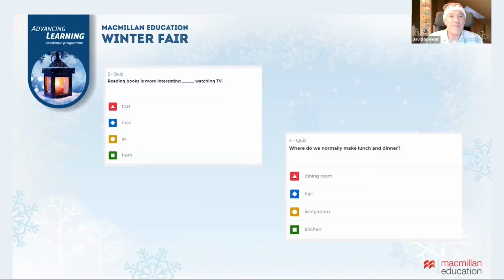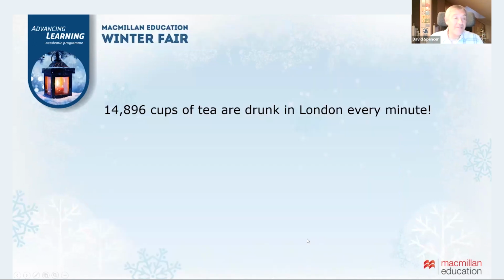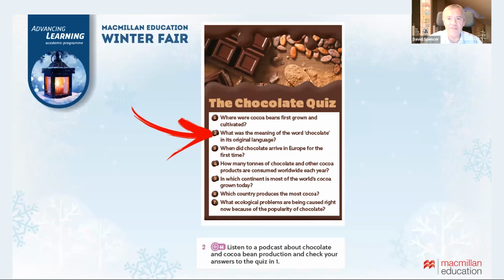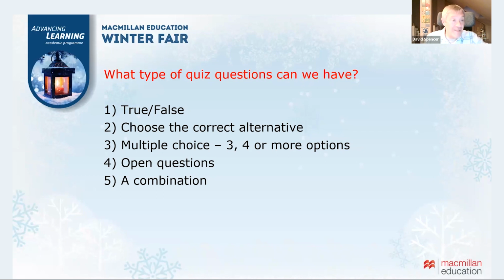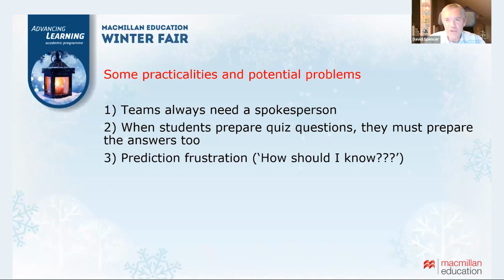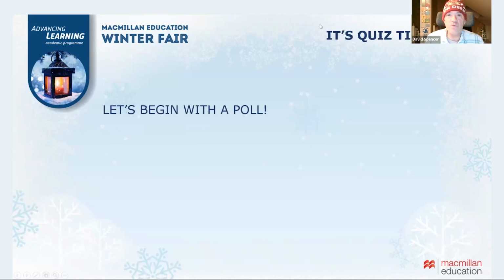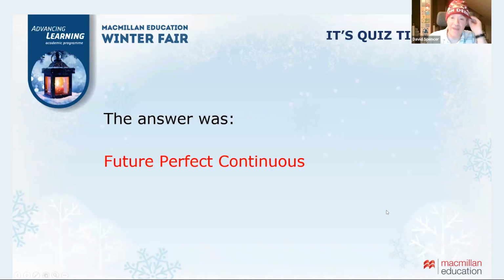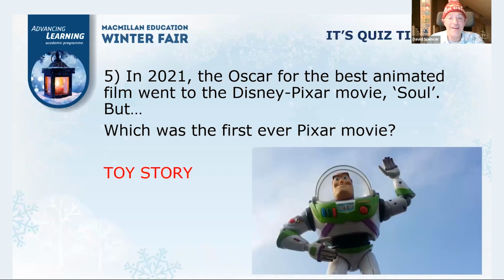Winter Fair. It’s Quiz Time!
Quizzes are the perfect way to test your students’ knowledge, but in a relaxed and entertaining way.  This highly practical session will aim to show just how instructive, flexible and motivating quizzes can be, both in class and online.